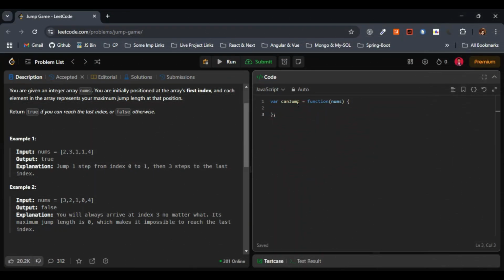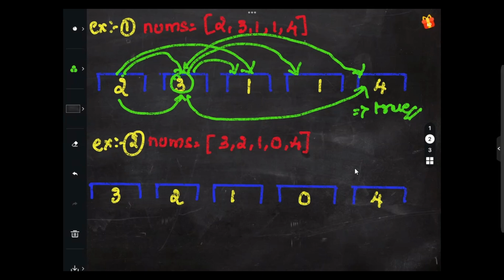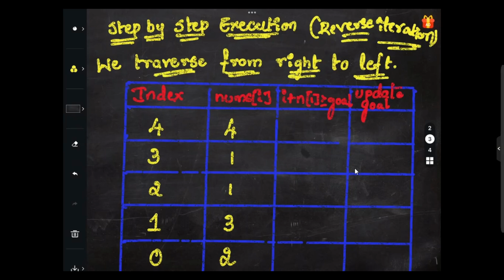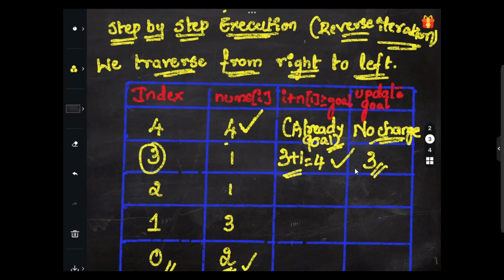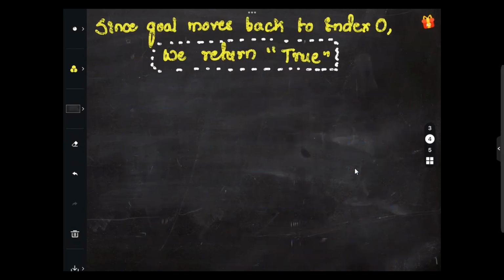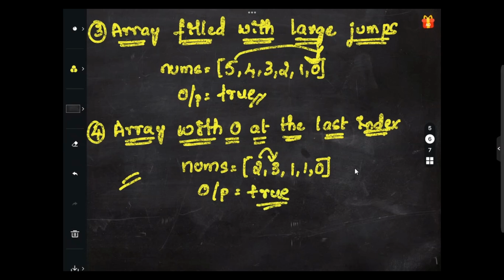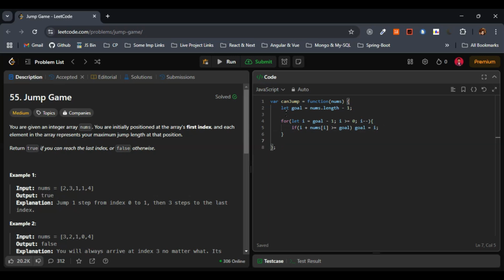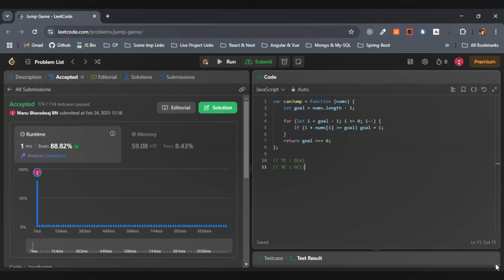123. Leetcode 55. Jump Game : Javascript